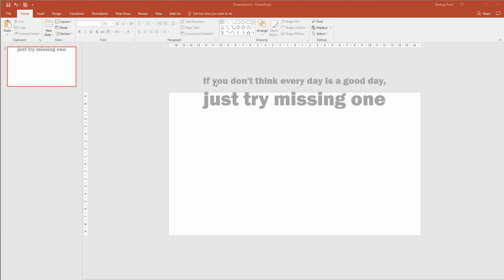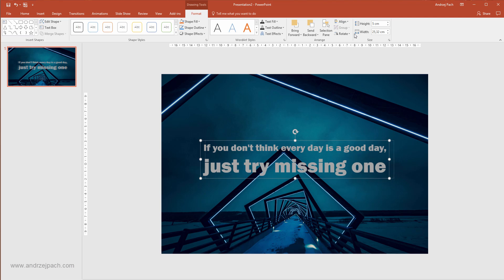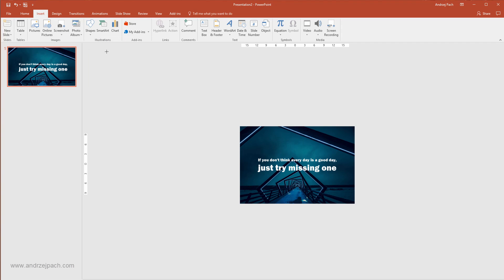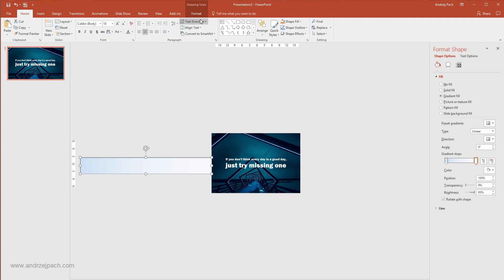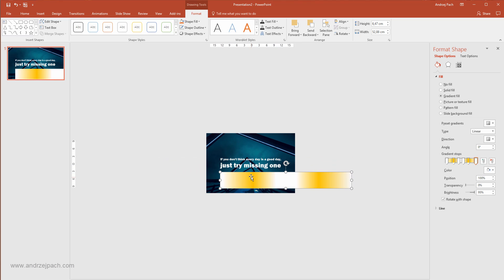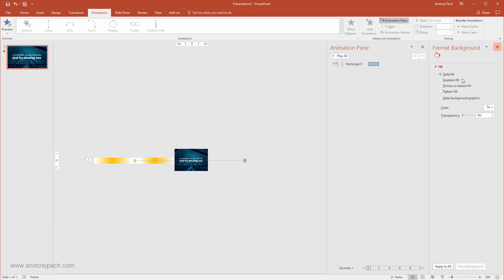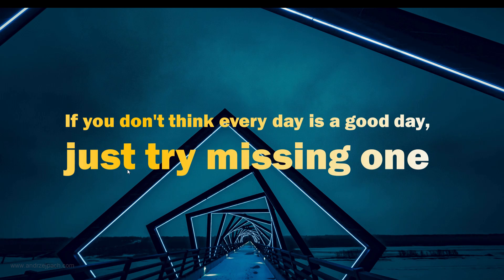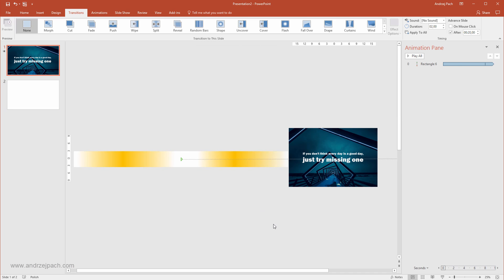Animated Text Quote in powerpoint | Powerpoint animation tutorial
Here I would like to teach this interesting technique on how to make an animated text quote in Powerpoint. I will be working in powerpoint 2016, but this will work for powerpoint 2010 and powerpoint 2013 aswell. We will use a photograph, subtract text in the middle and then put an animation behind all this to make the text glow and change it's color in the middle. This will create an animated text quote which is very pleasant for the eye and could be used in your videos or material for your audience. An animated gif would look great aswell with this animation!

➥ WANT TO GET BETTER AT PPT? MY COURSES FOR $10:
PowerPoint Masterclass: